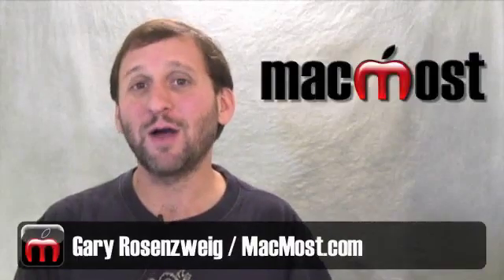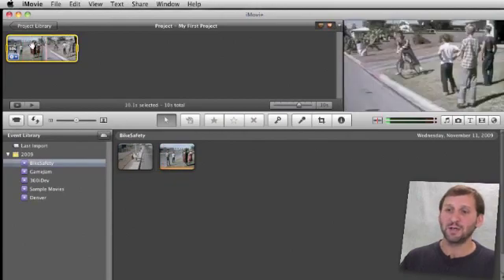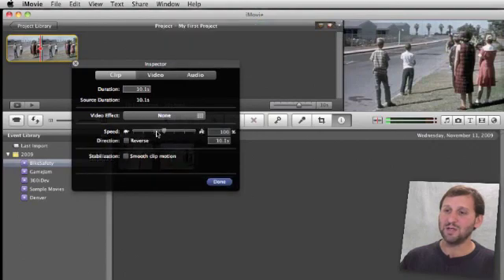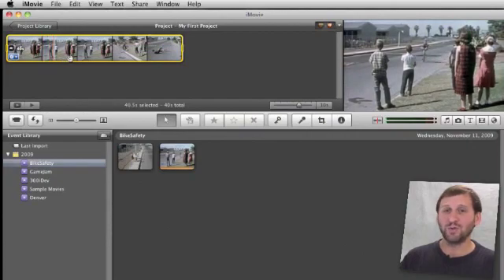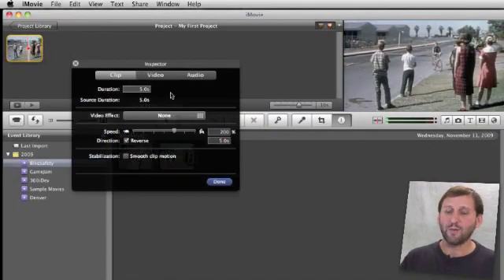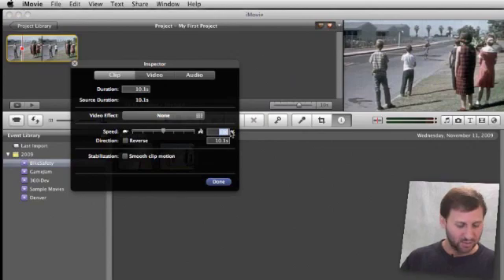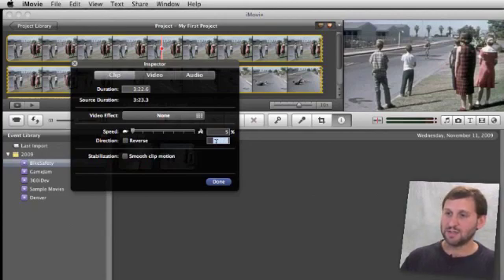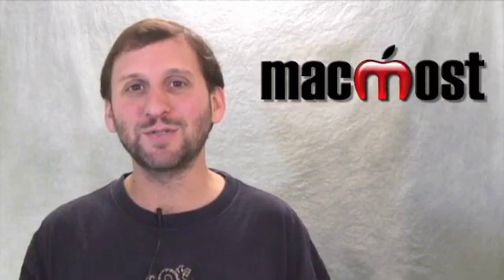Speed Up, Slow Down and Reverse in iMovie 09 (MacMost Now 317)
Learn how to speed up your video clips and use slow motion in iMovie 09. You can also reverse the direction of a clip.